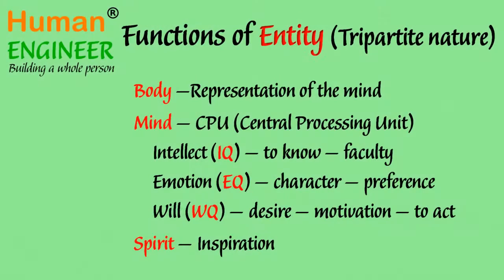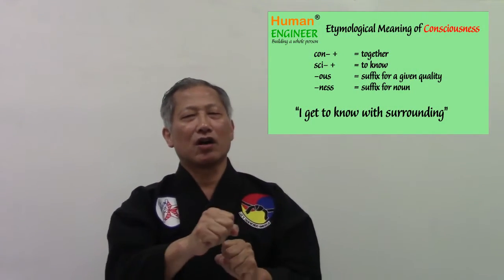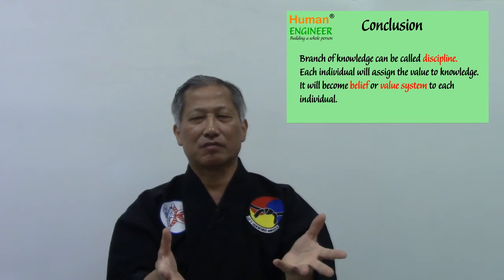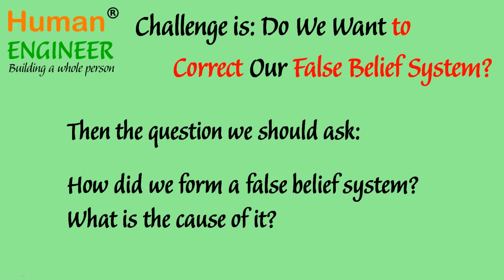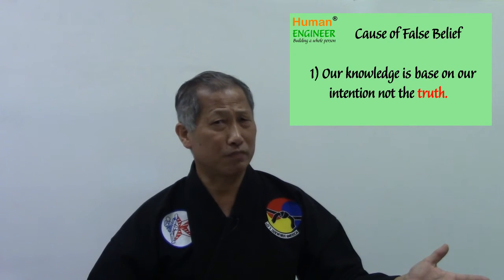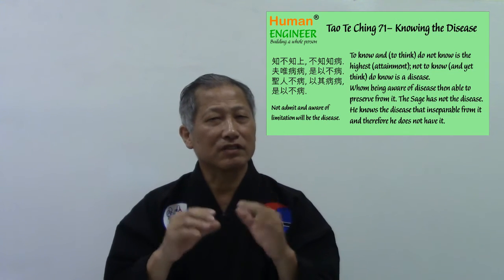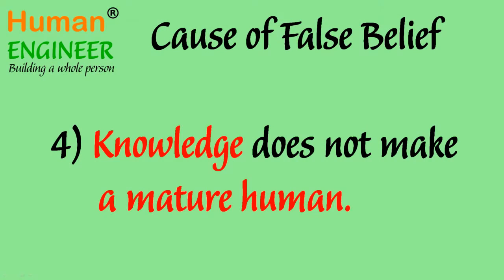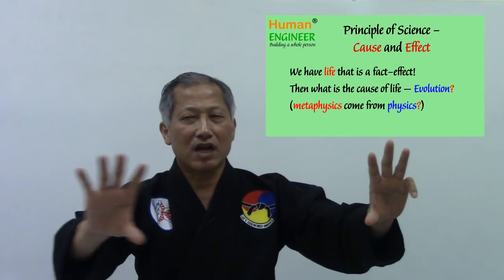Human Engineer Vlog 6: Belief System and Thinking